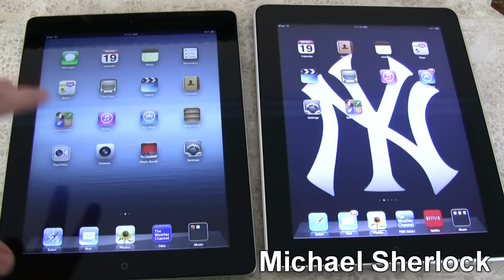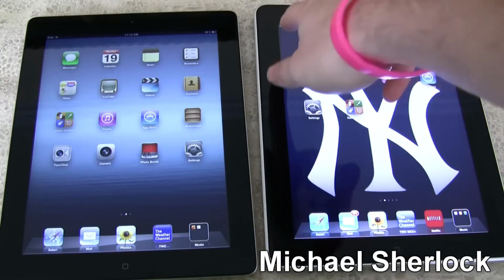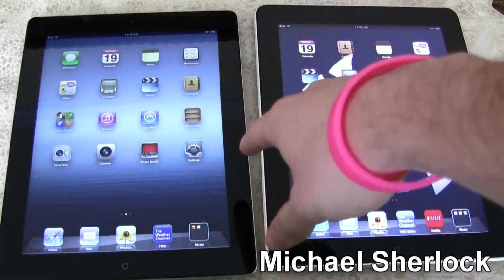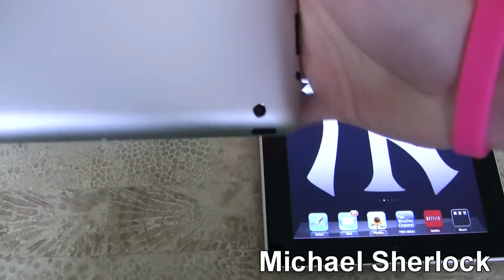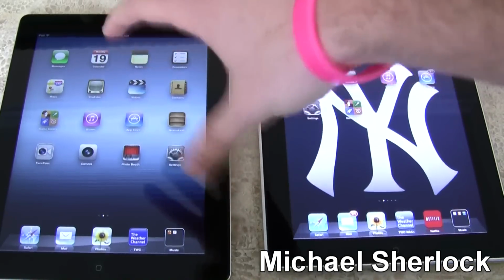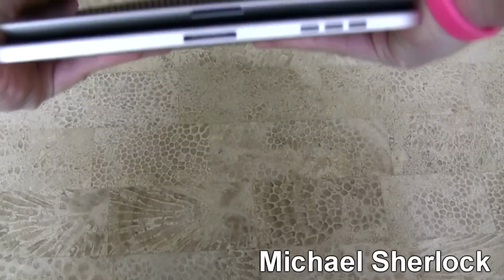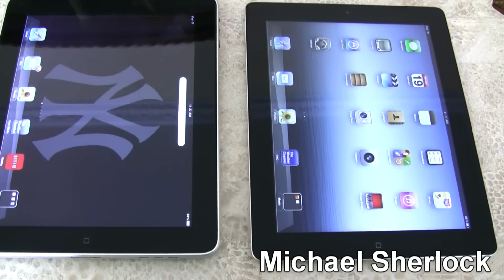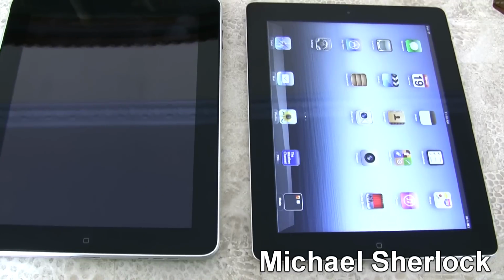New iPad vs Original iPad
The third generation tablet is an amazing device, but is it worth upgrading to if you have an original iPad? It is truly amazing how different these two tablets are while they share many of the same design elements. Watch as I compare these two tablets and give a decisive answer to the upgrade paradigm.